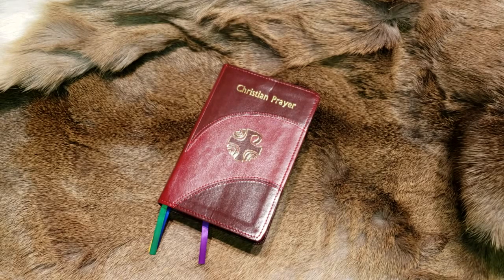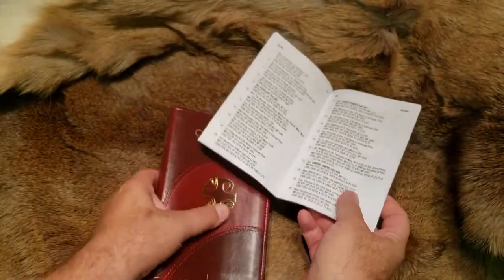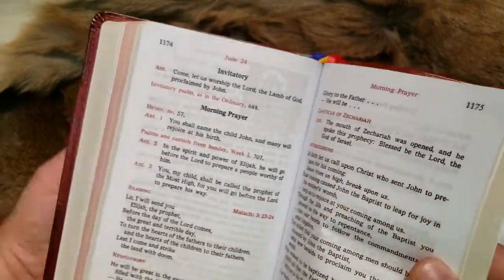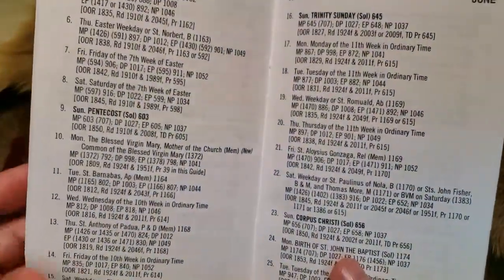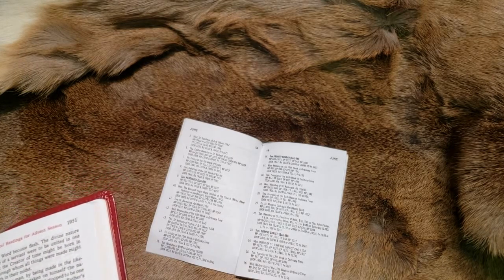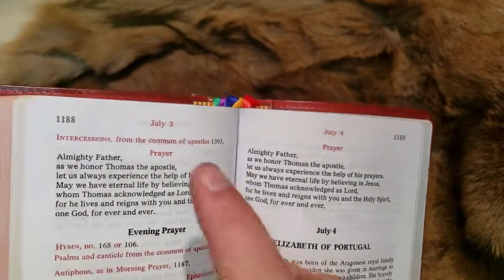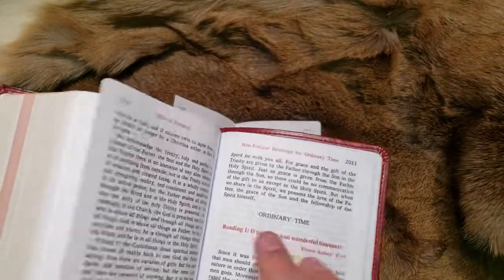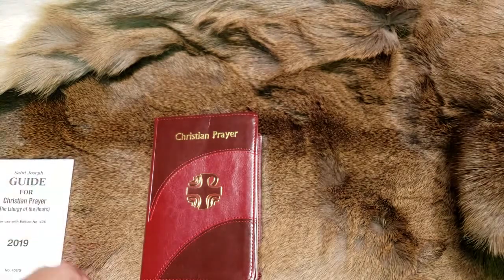SOL5 - Christian Prayer handling of Solemnities/Feasts/Memorials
A briefer video on how Solemnities/Feasts/Memorials are handled in the CP version of the Liturgy of the Hours. It is not my preferred method of praying, so take it as-is!